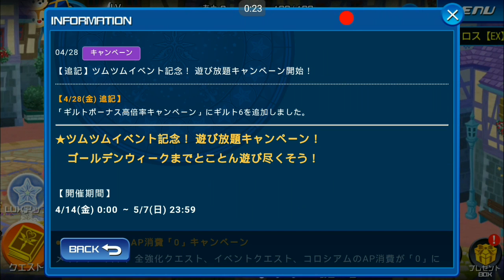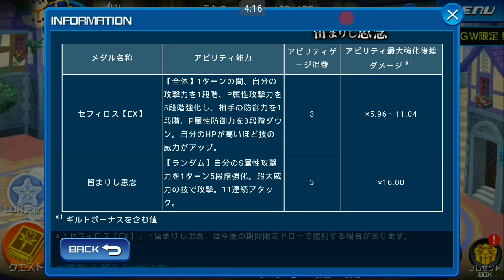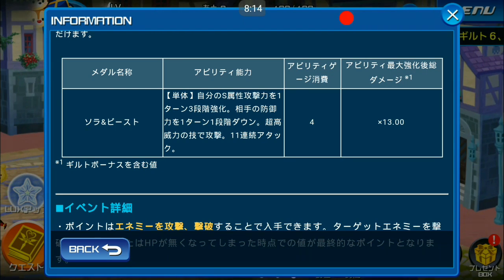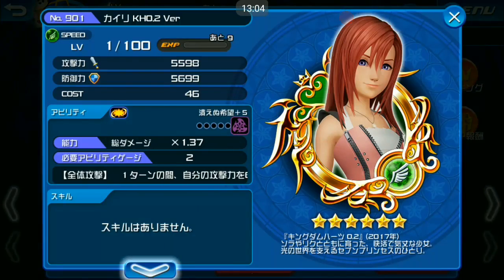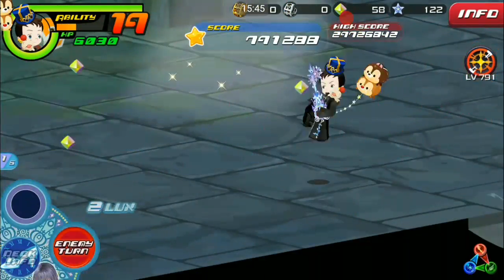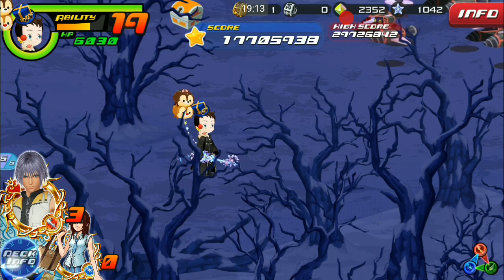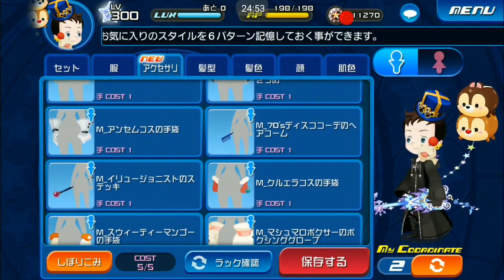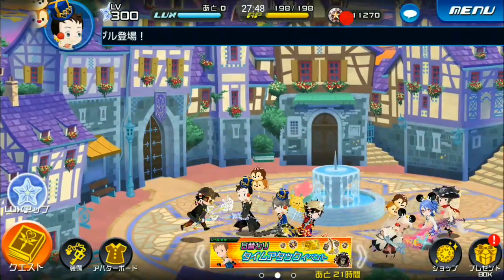04/28 KHUx JP: Campaign, Events, Confession and Showcasing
1. Since Sephiroth [EX] released, the new 6th Tier Guilt range for this campaign is from 140-180% (the original was 100-180%)

2. New Draws for Sephiroth [EX] and Lingering Will for next 2 weeks
Sephiroth [EX]: Multi Target, Everything in 1 Turn, +1 General Attack,  +5 Power Attack, -1 General Defense, -3 Power Defense, More HP Remaining = More Damage, 1 Hit, 6th Tier Guilt (100-180%), x5.96~11.04 Multiplier at Max Guilt, 3 Ability Gauge Cost

Lingering Will: Random Target, +5 Speed Attack in 1 Turn, 11 Hits, 5th Tier Guilt (80-150%), x16 Multiplier at Max Guilt, 3 Ability Gauge Cost

Reprints: Key Art #6, Key Art #7, Key Art #8, King Mickey KH 0.2, Aqua KH 0.2, Roxas Illustrated

3. Beauty and the Beast, High Score Challenge!
Welp, It's back for this HSC for this month. There's 3 Path you need to choose, either Power, Speed or Magic Path. You'll need to complete this HSC from level 50 to level 750 enemies.

Here's the list of Score Bonus Medals:
21%: Beast HD, Underworld King's Fury, Sephirtoh [EX], Lingering Will, Ven-Vanitas, Sora & Riku Tsum-Tsum
14%: Pooh and Friends Tsum-Tsum, Wardrobe, Mickey and Minnie Tsum-Tsum, Lumiere B, Miss Potts and Chip, Mickey and Friends Tsum-Tsum, Belle B, Cogsworth B
10%: Riku 0.2, Ansem SP, Kairi 0.2, Sora Art [EX]
7%: Chip & Dale, Vexen B

the Medal what you'll get if you reach Top 4000
Sora and Beast: Single Target, +3 Speed Attack in 1 Turn, -1 General Defense in 1 Turn, 11 Hits, 5th Tier Guilt (80-150%), x13.00 Multiplier at Max Guilt, 4 Ability Gauge Cost.

5. Confession about MY JEWELS
Welp, It was 3 days ago, since that Skill Draws released, I actually bought 3 LUX Plus & Attack Boost III MAX for doing Raid Boss next Month, I have totally no idea what's the next month Raid boss, but I just prepare for it... So I used 4500 Jewels for it...

Still... 3 Months to go for 50000 Jewels Target...

6. Showcasing Sephirtoh [EX] Medal
Welp, this medal compare to Axel Art [EX] is way too... much damage if you have him, and it's more easier to buff and debuff the enemies, and deal a LOT OF DAMAGE. Unfortunately, he's not good to use for Raid Boss because the LUX Cap only 99.999, if he dealt much damage, compare to get LUX with Sephiroth is not worth it. Unless if you're gonna use him for High Score Challenge, or even Coliseum.